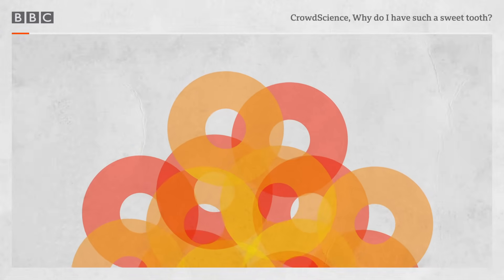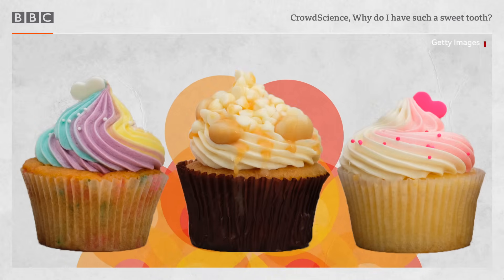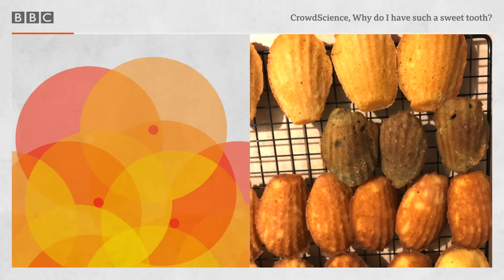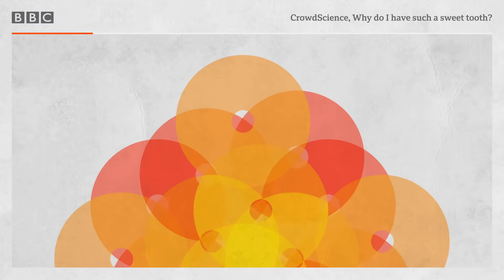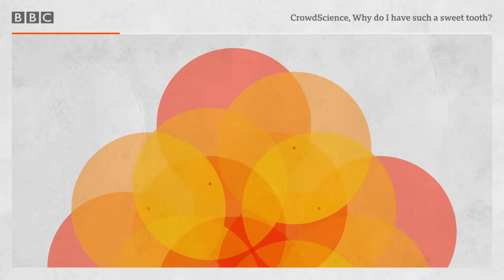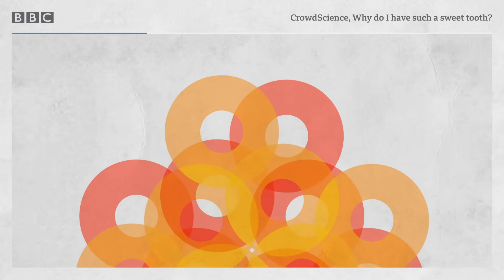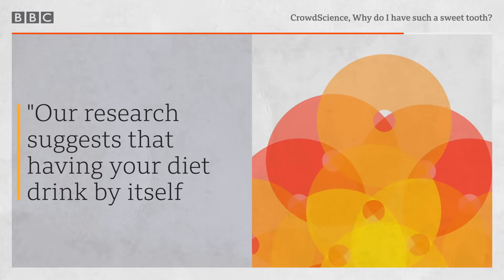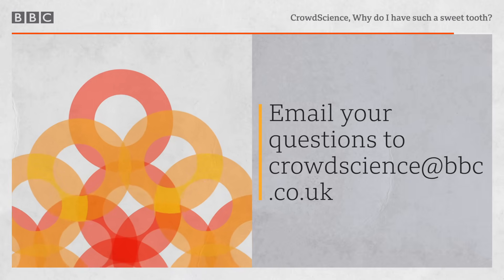Why do I have such a sweet tooth? Crowdscience - BBC World Service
They say life is sweet. Well that’s certainly the case for CrowdScience listener Trevor in Poland who wonders why he can’t stop reaching for the cookie jar.

He grew up drinking fruit juice with added sugar but wonders whether his genes could be as important as his environment when it comes to his sweet tooth, especially since his wife seem to be satisfied with mainly savoury snacks.

The World Health Organization says added sugar should constitute a maximum of 5% of our daily energy intake because it can contribute to diabetes, heart disease and obesity. But that’s tricky when you consider it’s now in everything from salad dressings, to savoury sauces.

Manufacturers have been promoting sugar alternatives for decades but recreating the unique taste and feel of it in the mouth are a challenge.

Marnie Chesterton gets to try a brand new innovation – a so-called ‘rare’ sugar that has 70 per cent of the sweetness but almost none of the calories. In nature, allulose is found in figs, but one producer has discovered a way to make it in the lab.

Does it taste as good as it claims?

Check out more podcasts and videos on food habits around the world and our relationship with what we eat